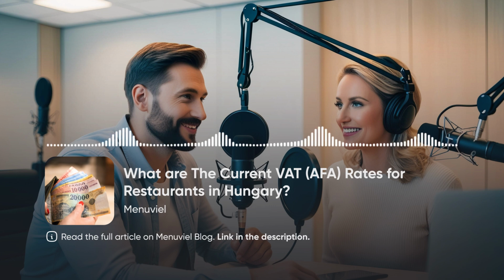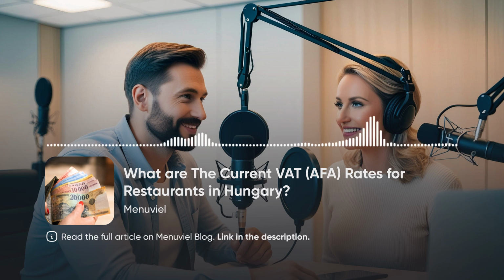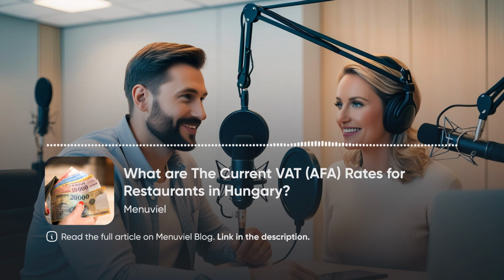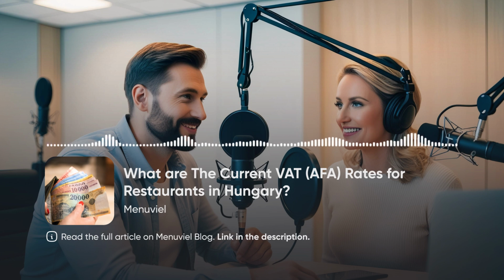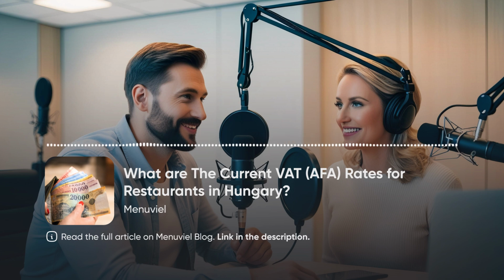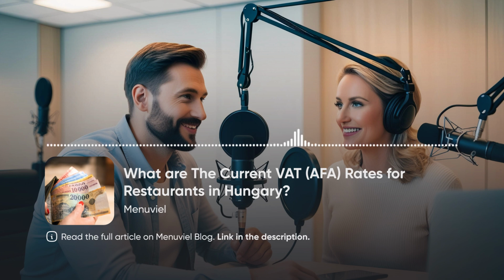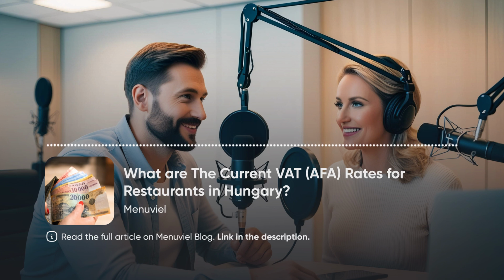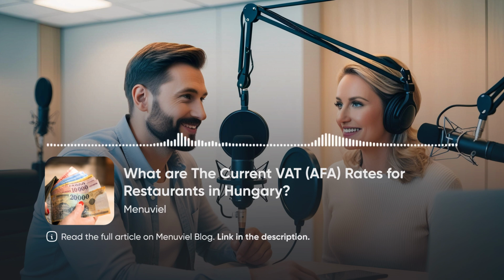What are The Current VAT (AFA) Rates for Restaurants in Hungary?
Discover the current VAT rates for restaurants in Hungary in 2024. Learn how to manage VAT, optimize costs, and stay compliant with tax regulations.